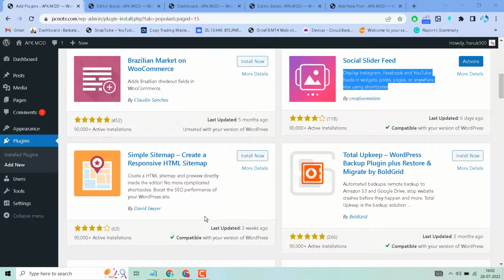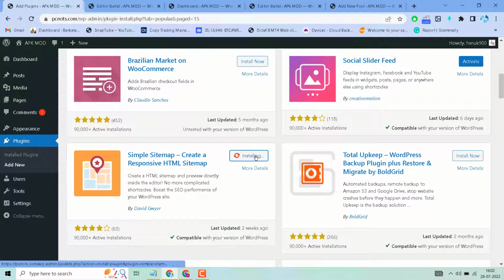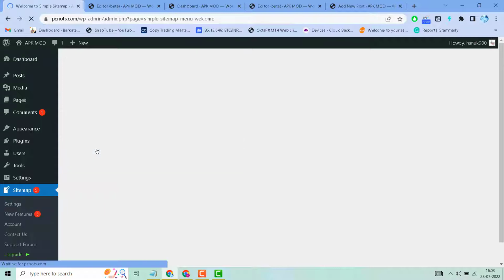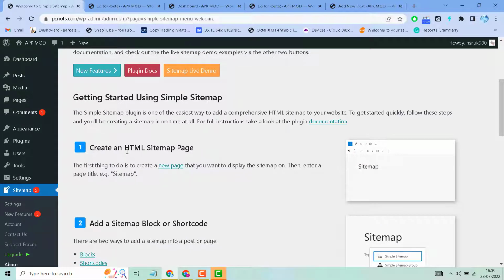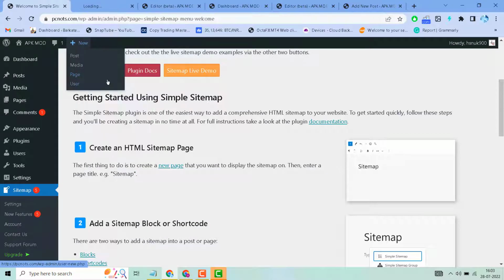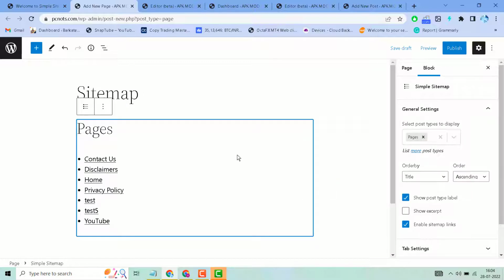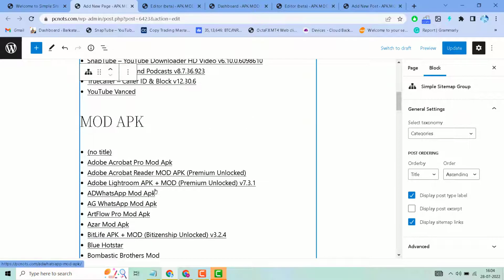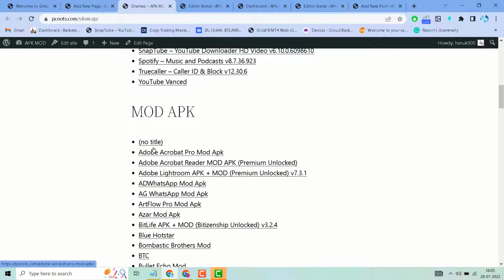How To Create Html Sitemap In Wordpress Step by Step